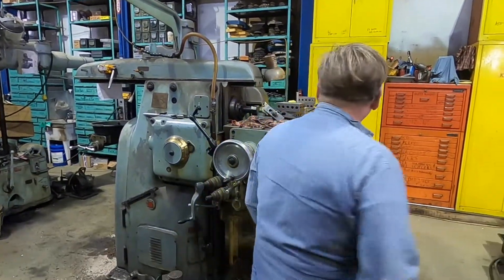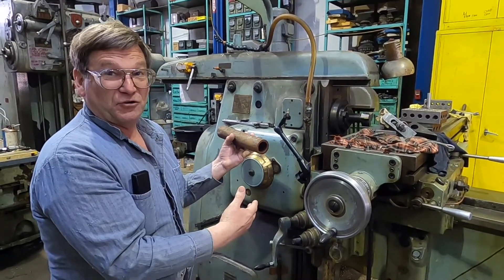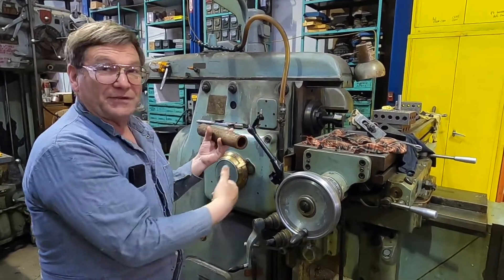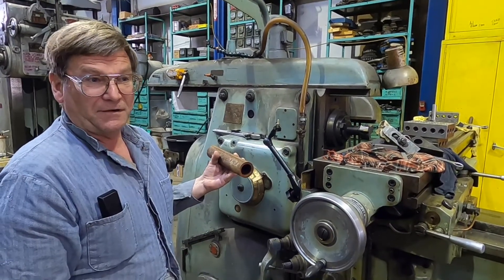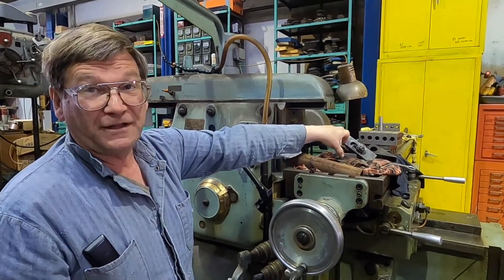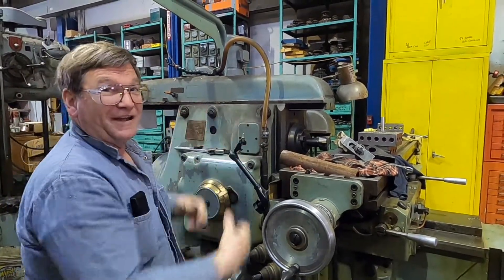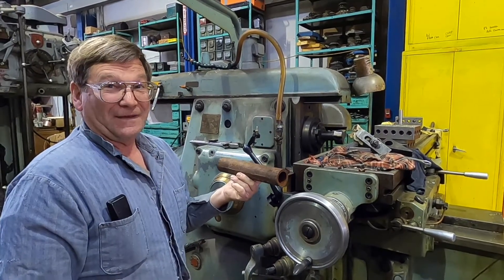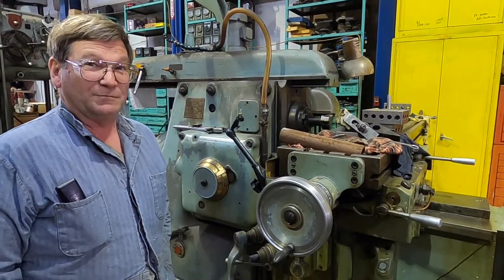Mill Spindle Grinding Followup - Afro-Engineering it is Not!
In this follow up to the previous video on the mill spindle grinding John explains why the mechanics and tolerances involved in the mill spindle make the repair demonstrated just fine.